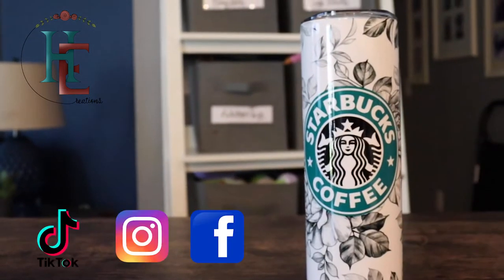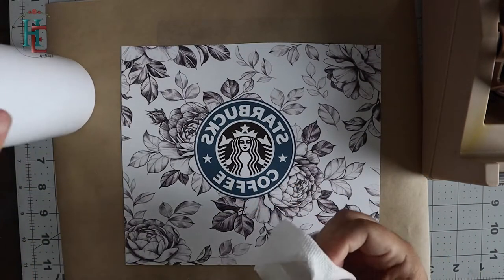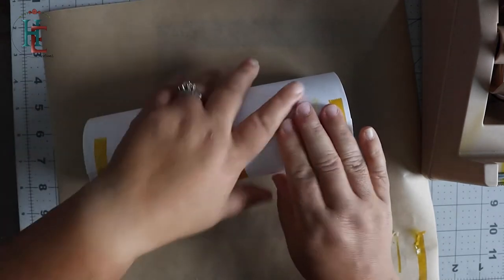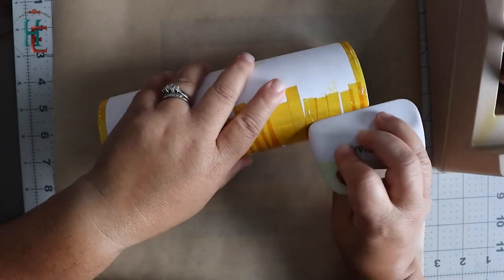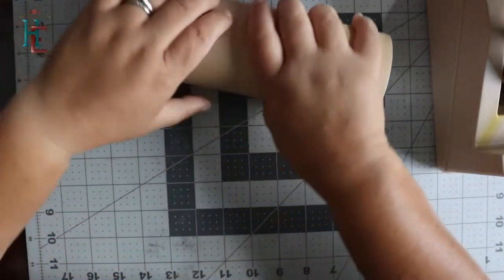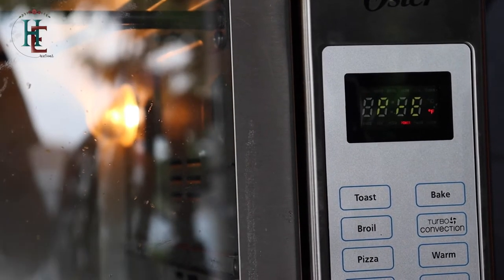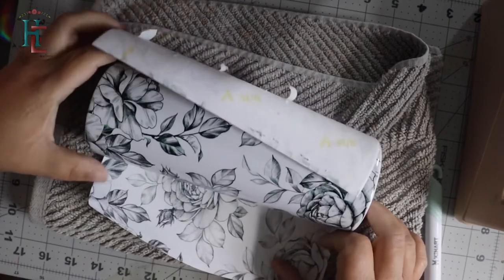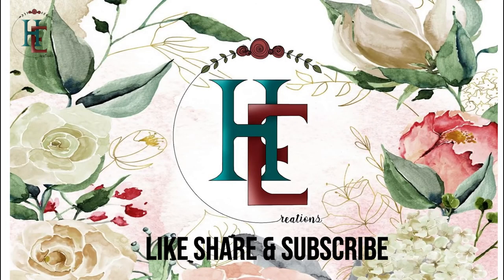How to sublimate a tumbler with no ghosting from beginning to end, Beginners Tutorial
Hey everyone! After nine long months, I finally made another sublimation tumbler video. Many have asked for a video from beginning to end. I hope this helps you all. Please let me know if there any other videos you would be interested in.

Here are some resource links for the materials.

Etsy Rubber Bottoms: